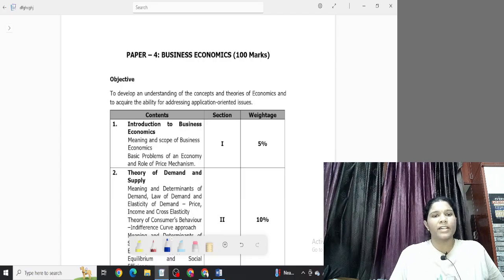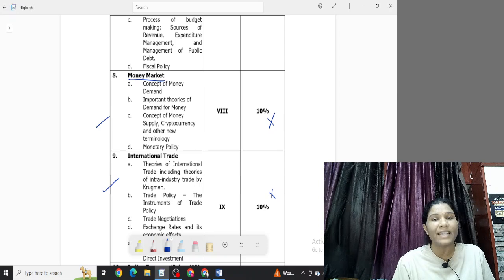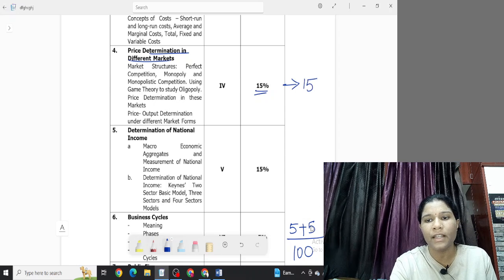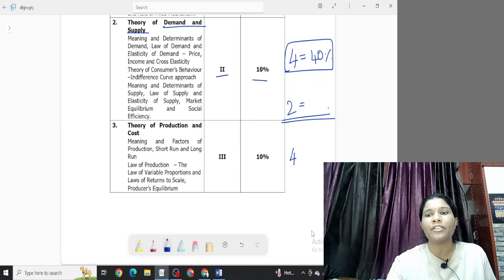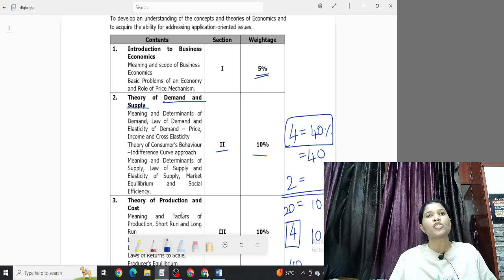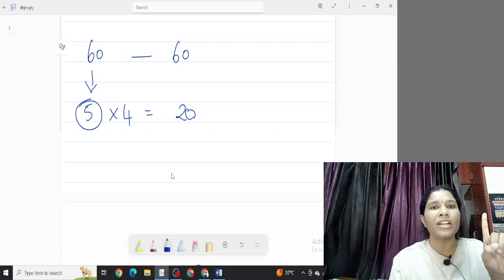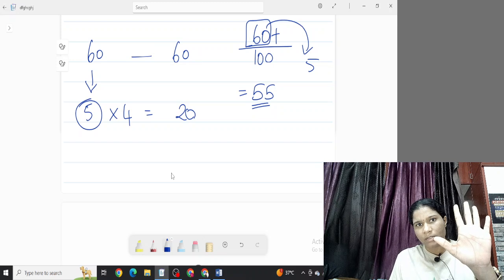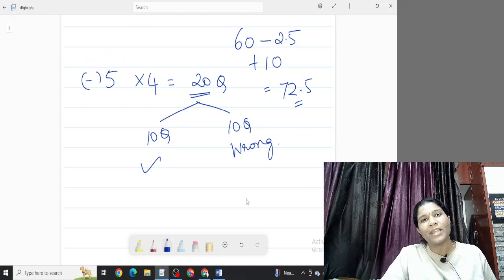How to Score 70+ Marks in Economics | CA Foundation June 24 Strategy | Last 2 Months Strategy of Eco